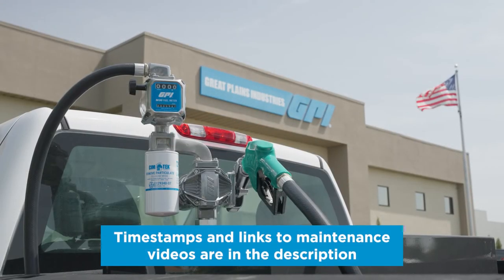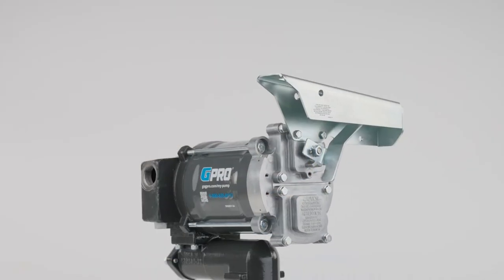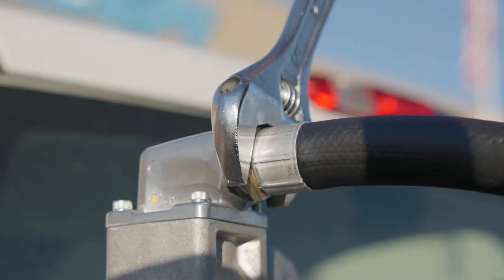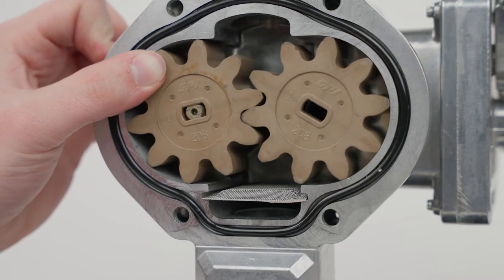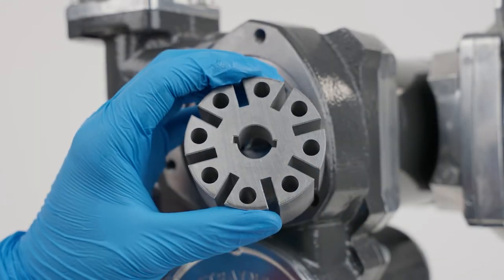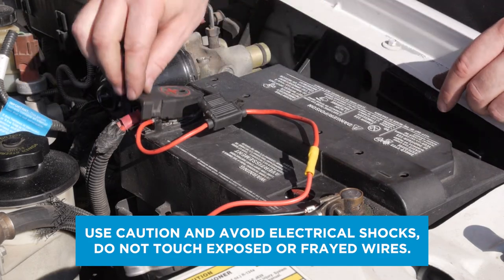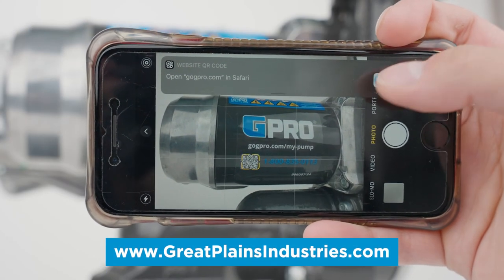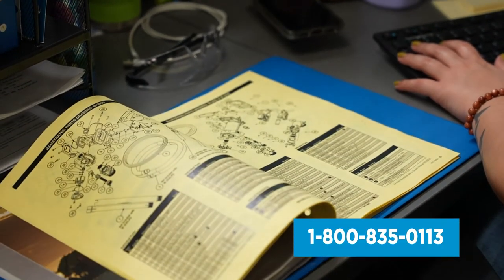GPI/GPRO Fuel Transfer Pump Troubleshooting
If your GPI or GPRO Fuel Transfer Pump is not running correctly, there are many steps you can take to troubleshoot and fix your pump in the field avoiding unnecessary downtime.

Troubleshooting Video Sections:
0:00 Introduction to Video
0:27 Motor does not run
1:38 Low flow/No flow, Does not prime
3:06 Motor stalls while in bypass
4:05 The switch does not turn on the motor
5:05 Motor is overheating
5:45 Fuel is leaking